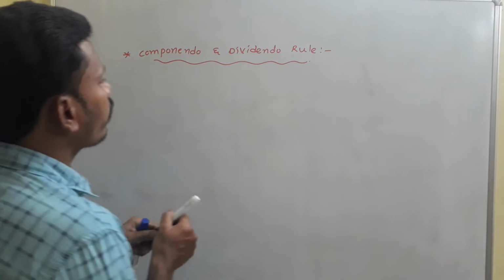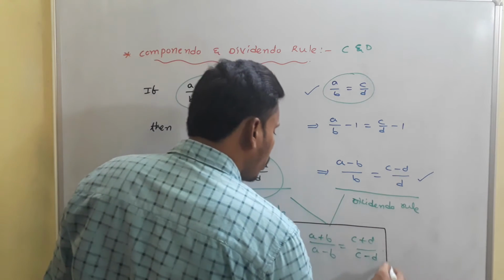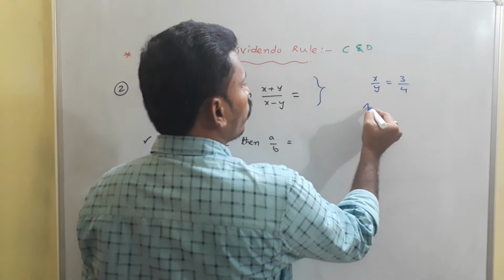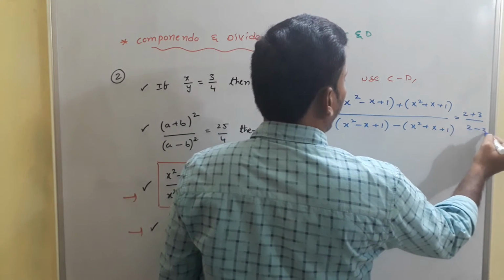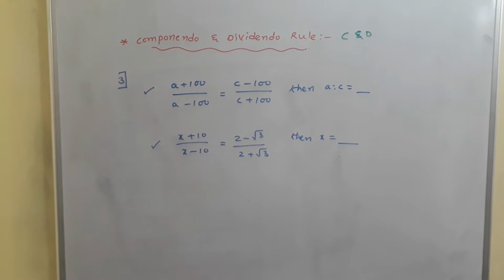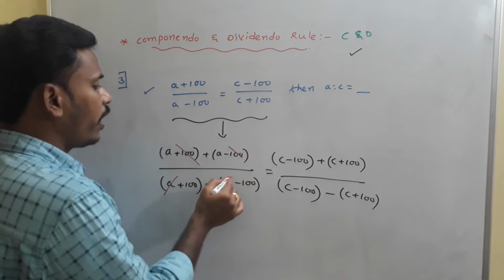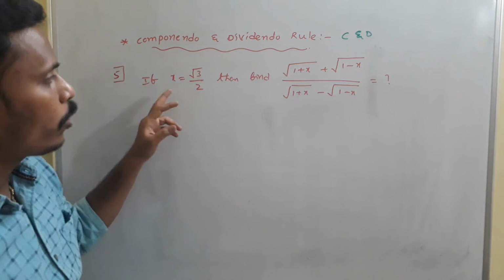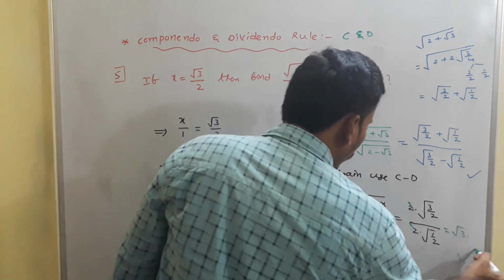COMPONENDO & DIVIDENDO RULE FOR ALL MATH COMPETITIONS WITH EXAMPLES